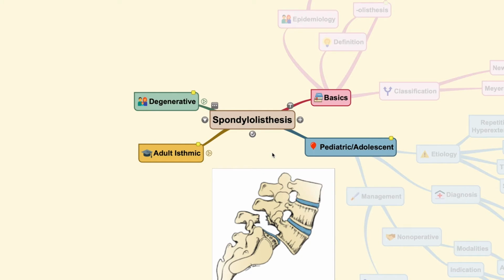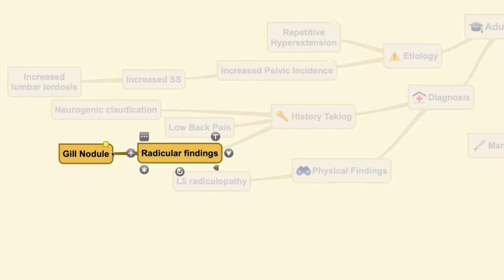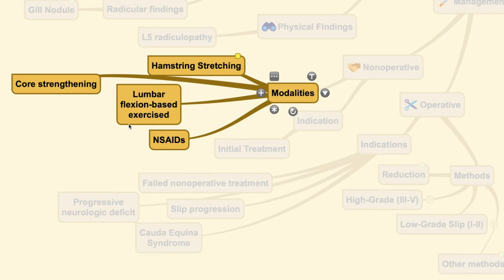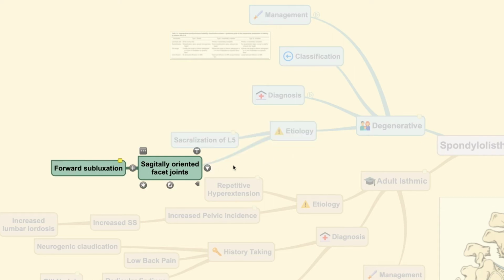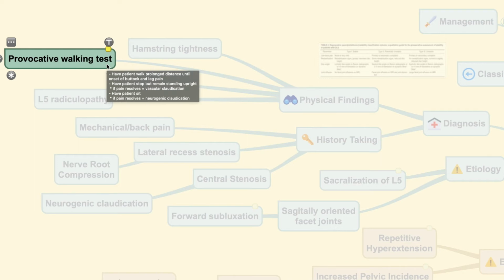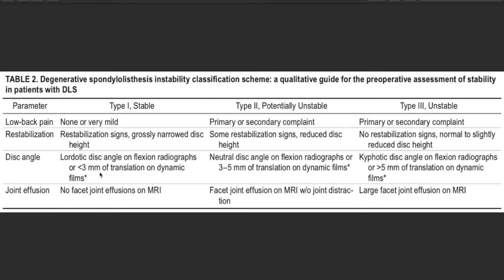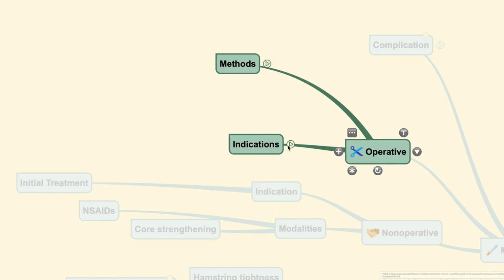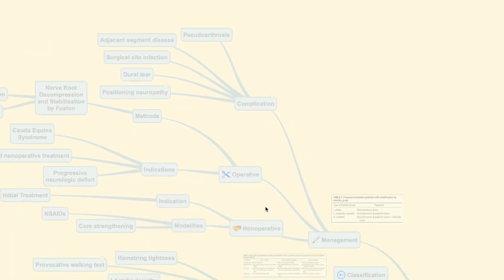Spondylolisthesis Part II - Adult Isthmic Spondylolisthesis, Degenerative Spondylolisthesis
This video covers the basics including definition, epidemiology, etiology and classification of spondylolisthesis (adult isthmic and degenerative type). Detailed evaluation regarding the spine sagittal balance shall be included in the Spondylolisthesis Part I video.